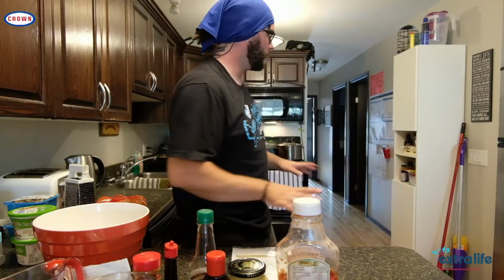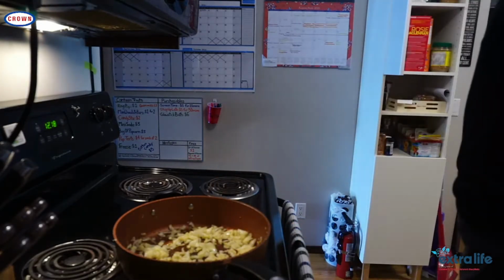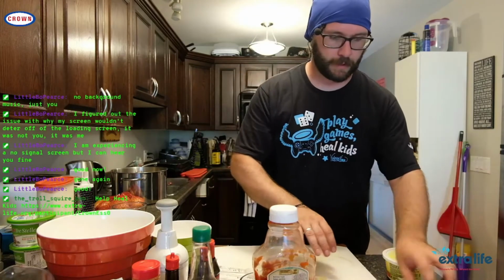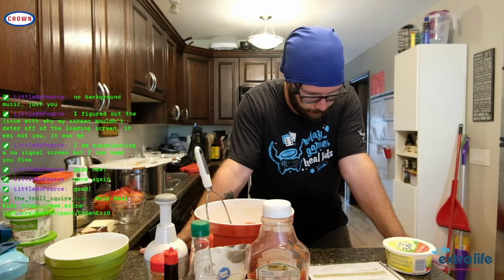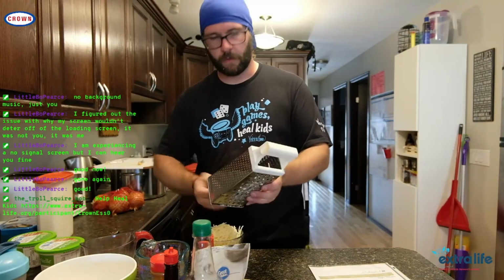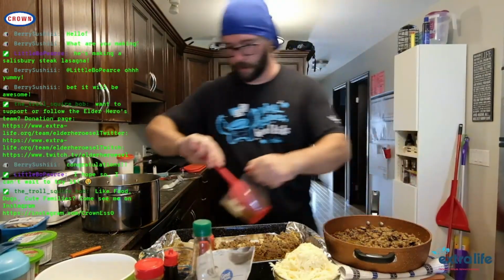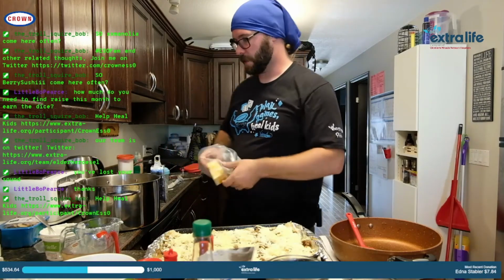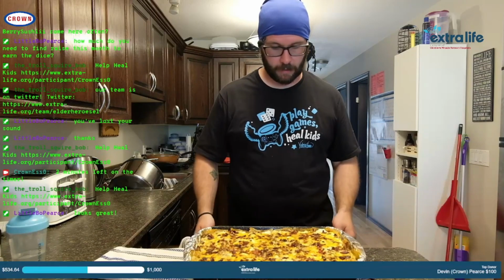ExtraLife2021 Reward Charity Cooking Stream [Edited] Salisbury Steak Lasagna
as a reward for our Extra Life attempt to raise funds for the Edmonton Stoller Children's Hospital reaching the $404 mark I promised a cooking stream and here you have an edited down version of the content. with full edits some animations and hopefully some inspiration to others

Help raise money for sick and injured children at my local CMNH the Edmonton Stollery